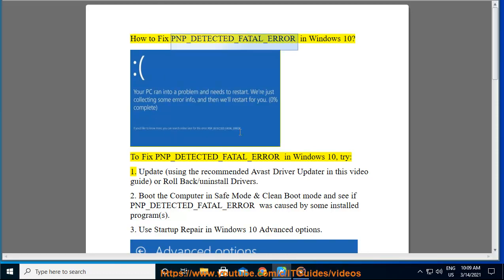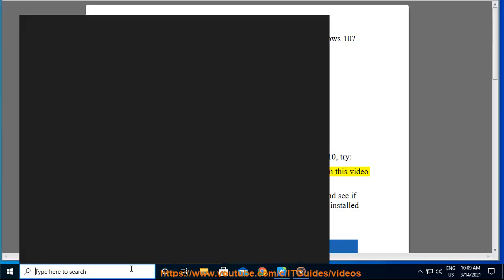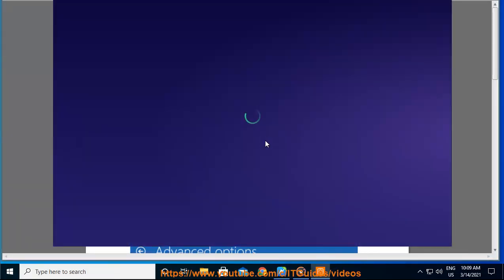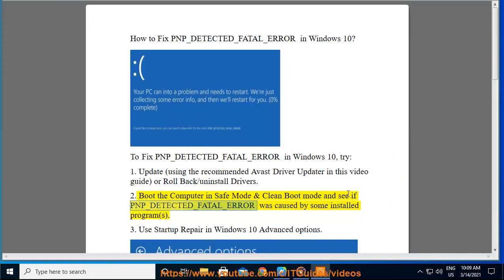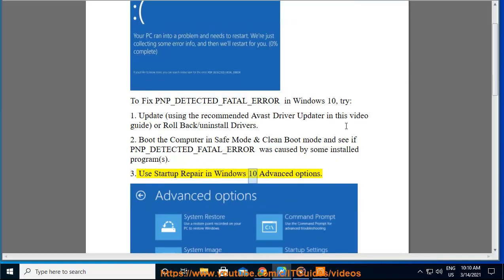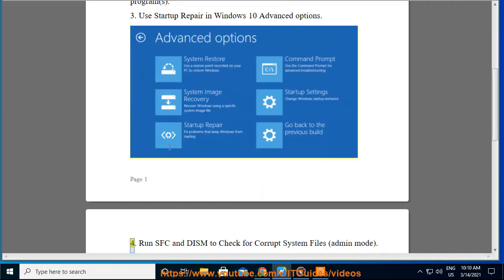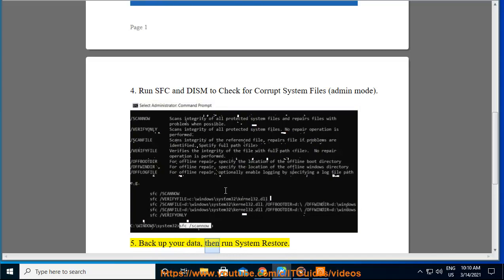Fix PNP_DETECTED_FATAL_ERROR blue error in Windows 10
Here's how to Fix PNP_DETECTED_FATAL_ERROR in Windows 10. Run Avast Driver Updater@ to keep your device drivers up-to-date.